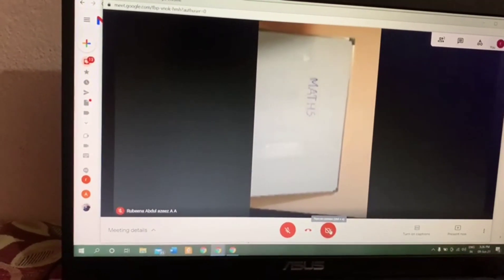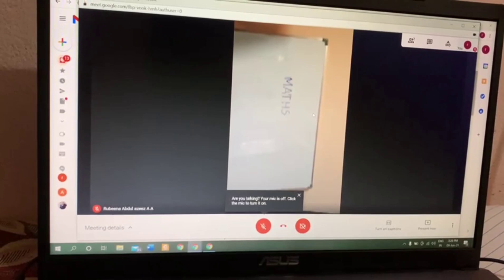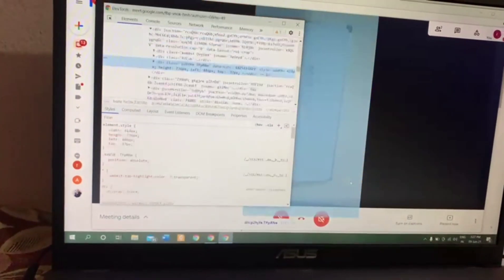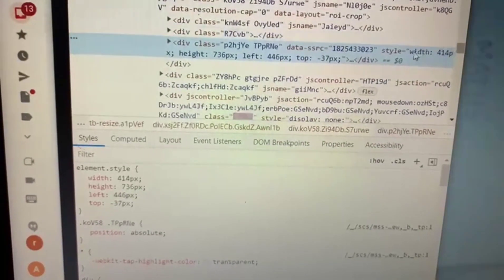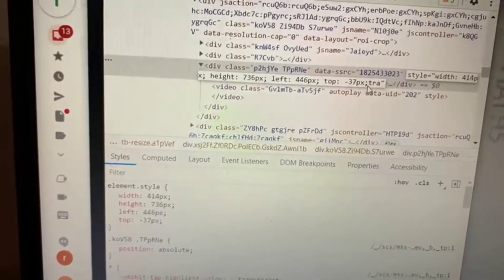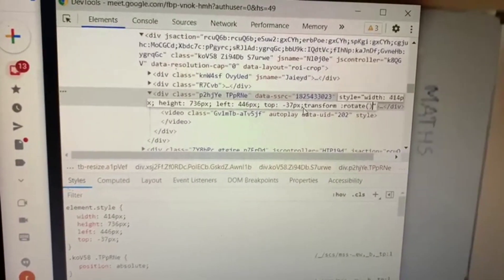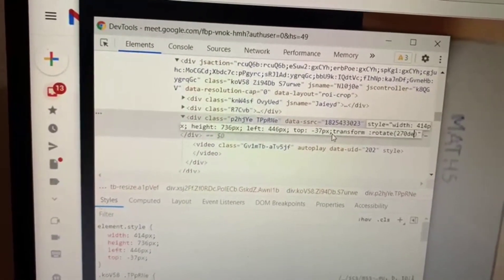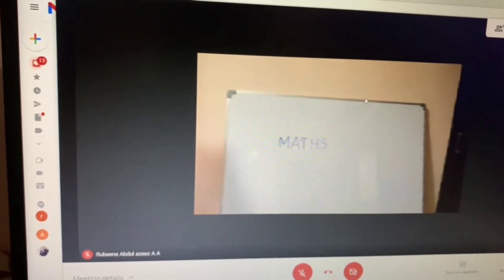how to rotate Screen in laptop during google meet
Note: You'll need to update transform: rotate (270 deg); inside style compartment or column.

P.S: deg (degree) can vary (90 or 270)based on how you place your camera.

Keep me posted if you have any queries. Thank you.